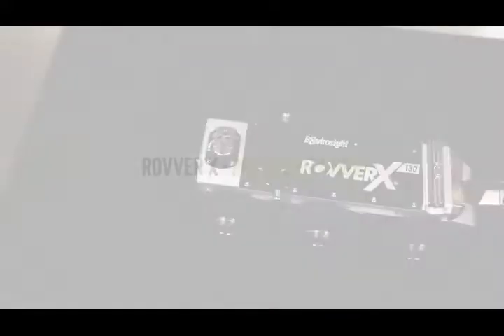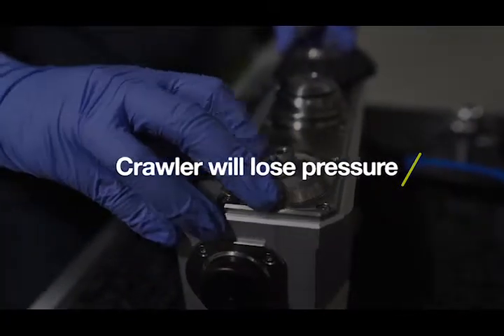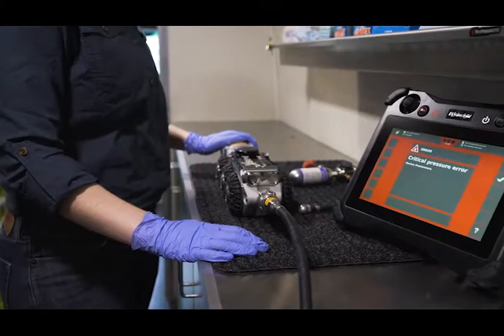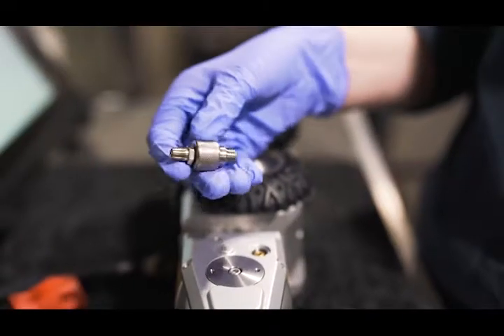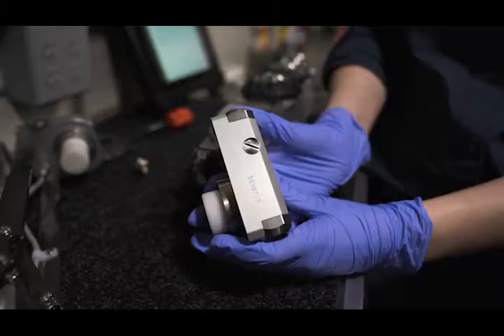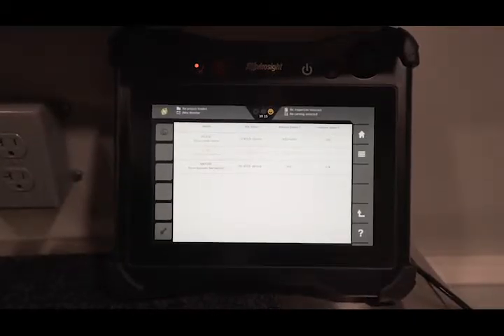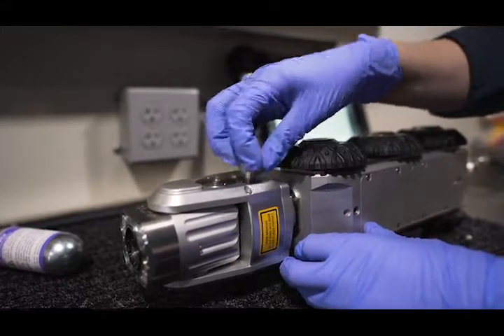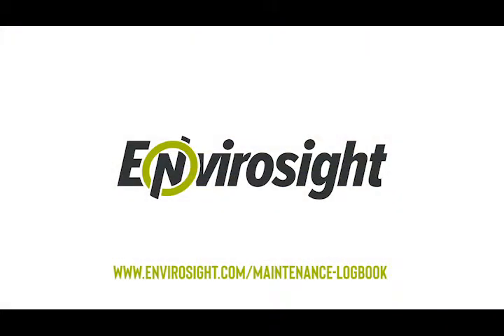How to Re-pressurize the ROVVER X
In this video, we'll show you how to re-pressurized your ROVVER X sewer inspection crawler.